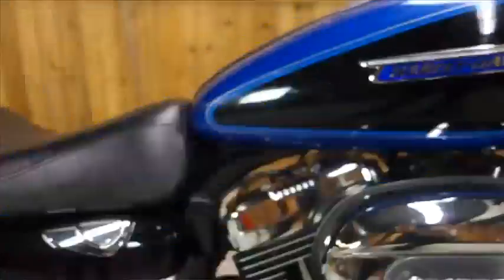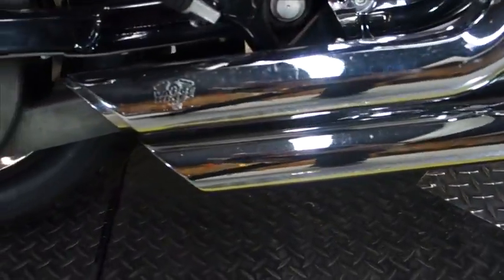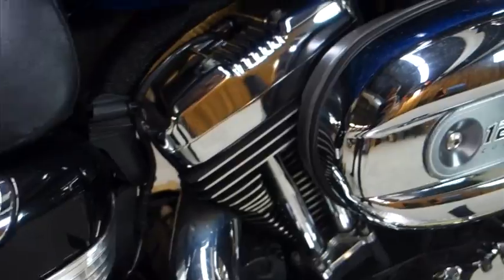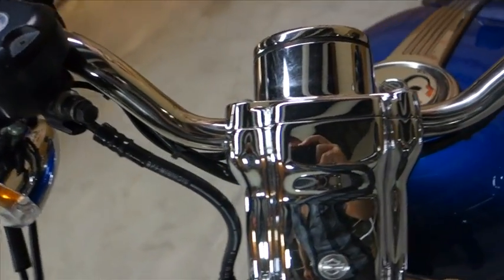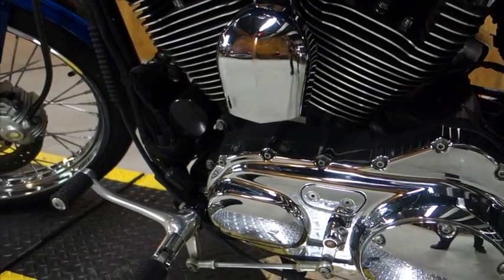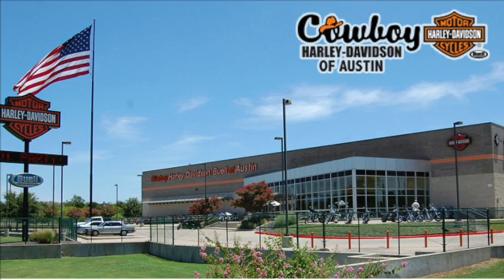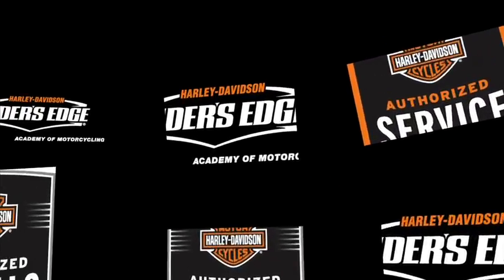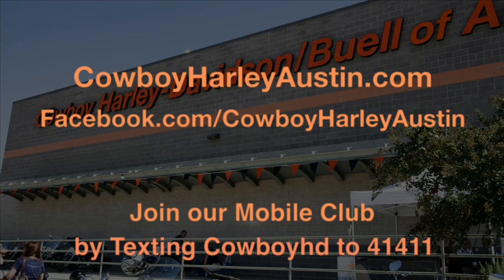2008 HD XL 1200C